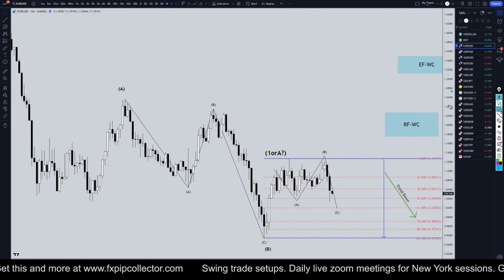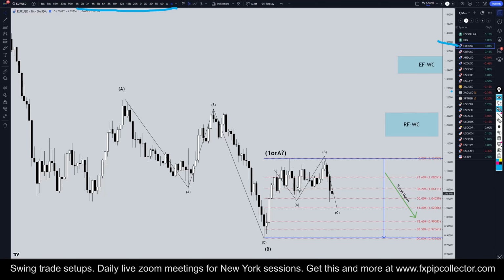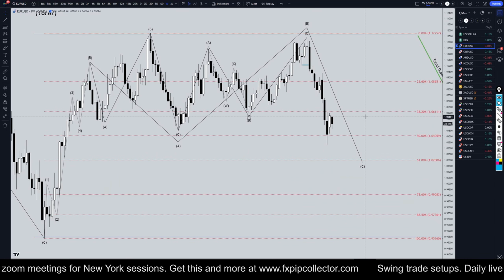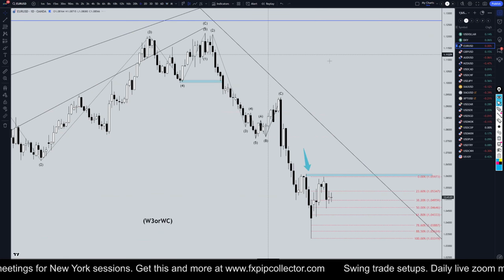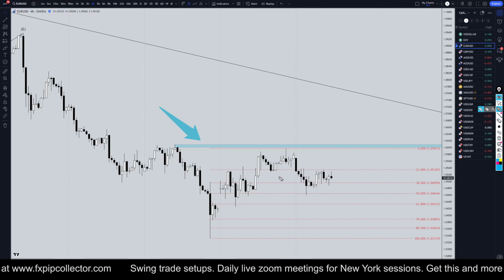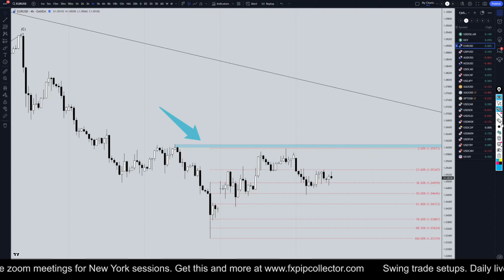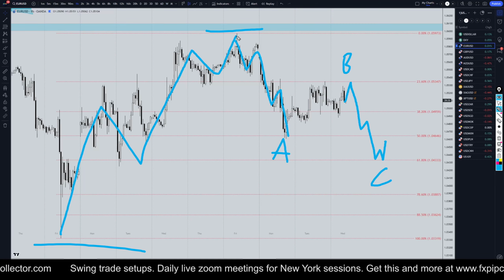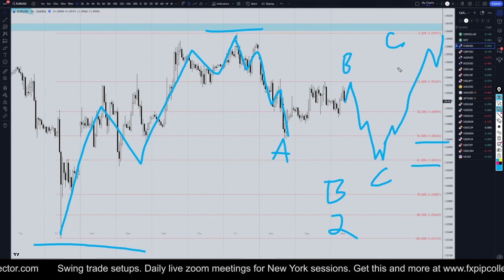Latest EURUSD Forecast and Technical Analysis for December 4, 2024